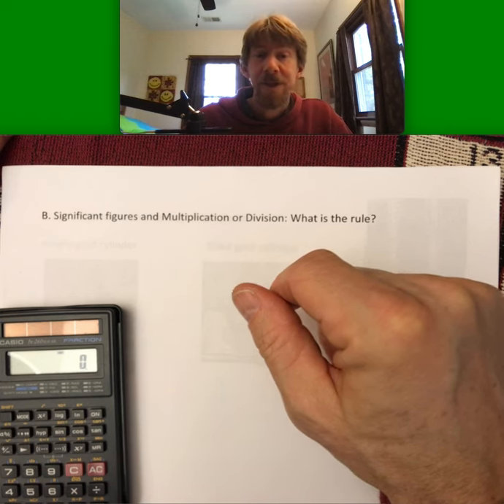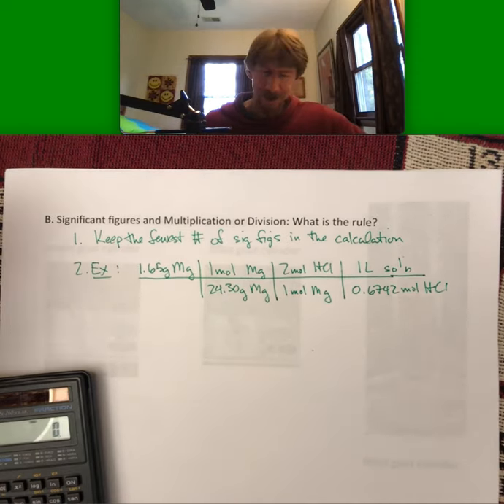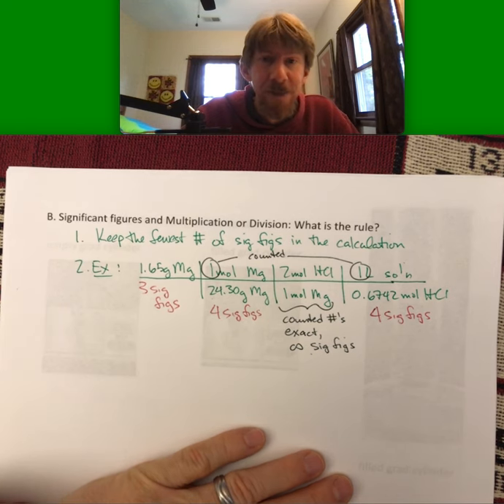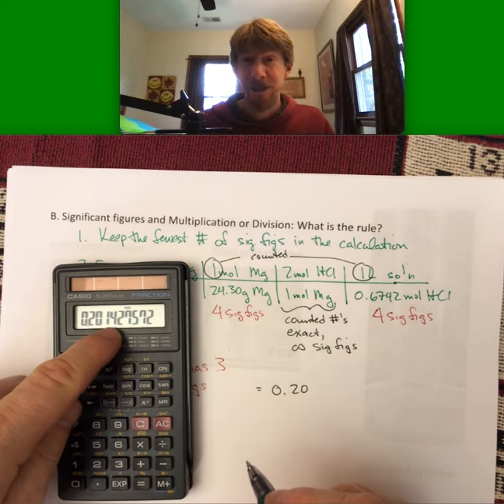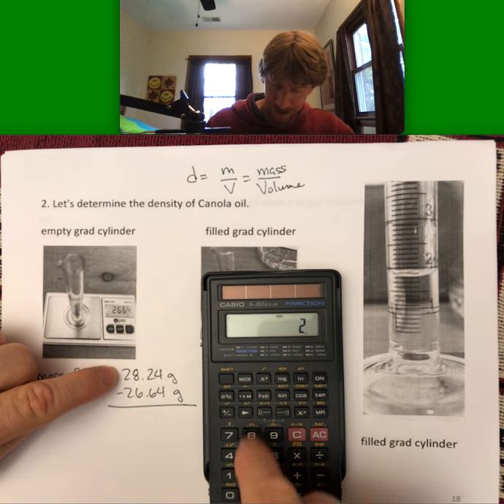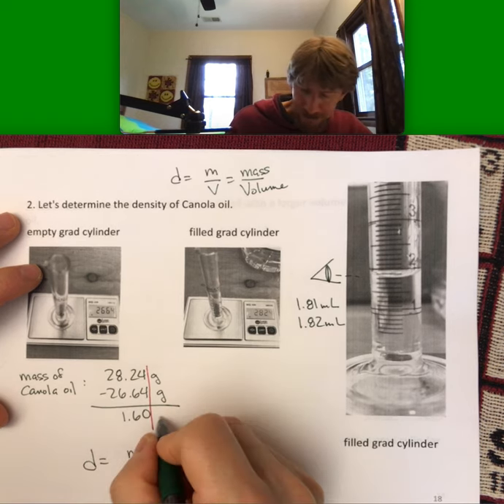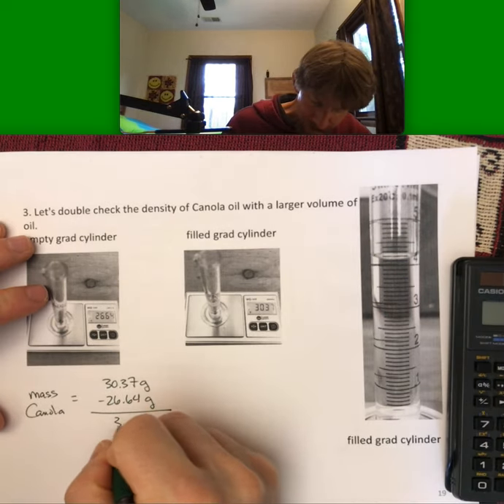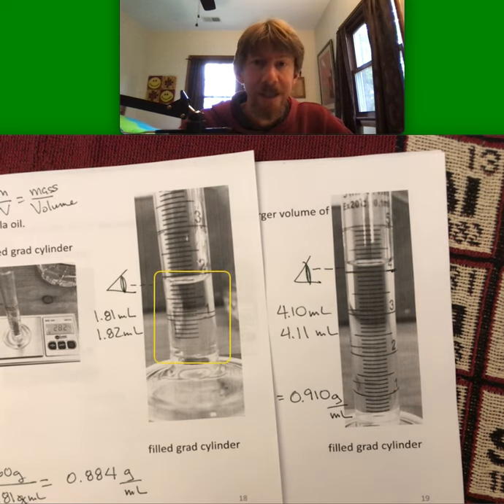300 LO2 Part 5: Sig Figs and Multiplication and Division